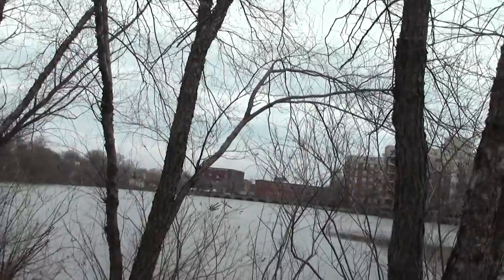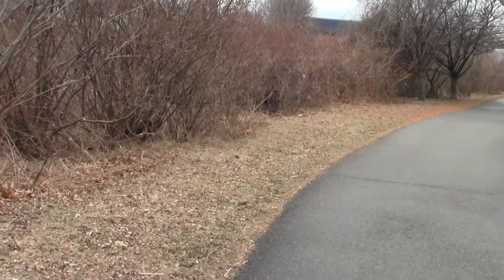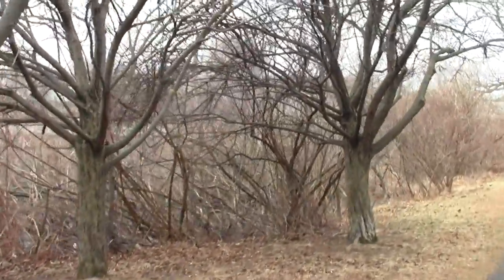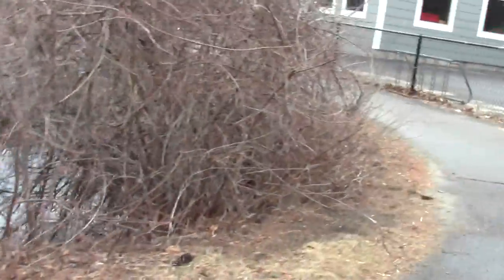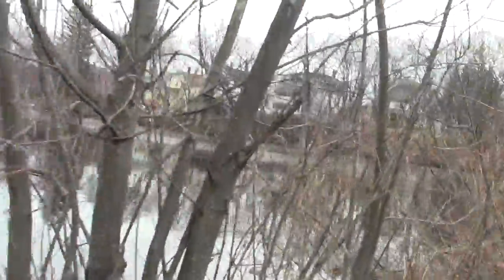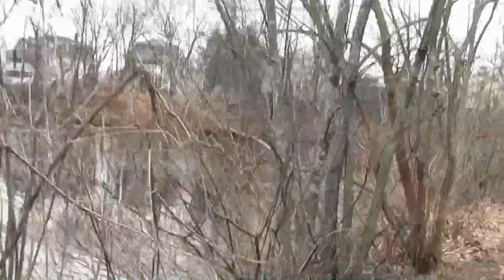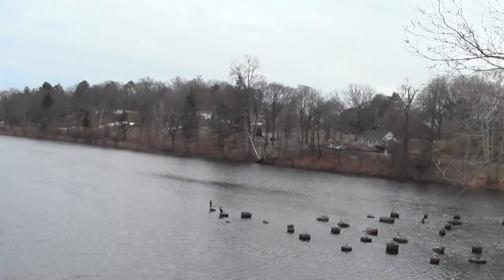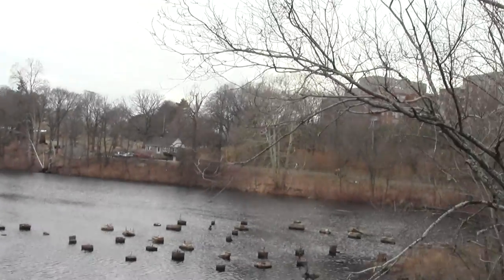Charles River Greenways Waltham MA Part 12.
This completes exploration of the north bank greenway that runs from Moody Street to the Mount Feake Cemetery.